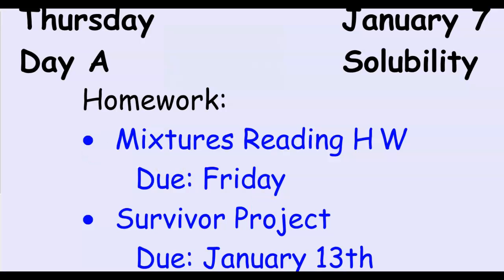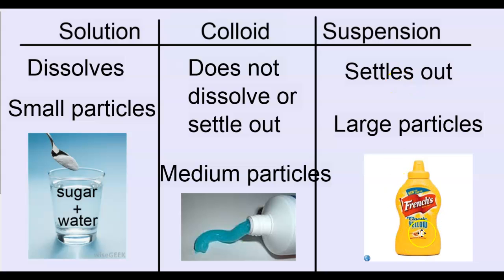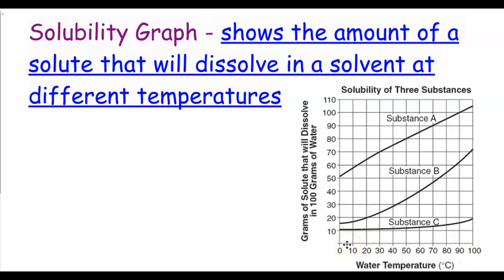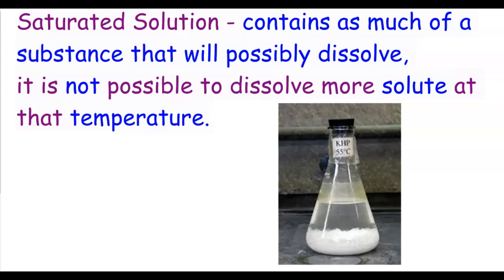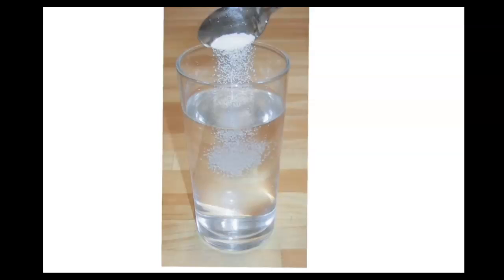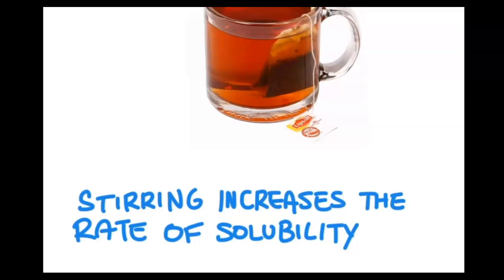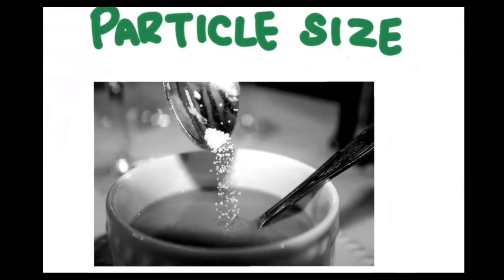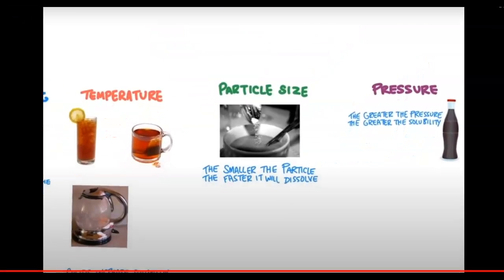Solubility Curve Graph NOTES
use this lesson to fill in your Solubility Curve Notes in your packet